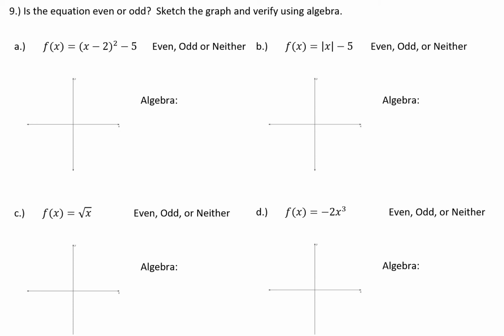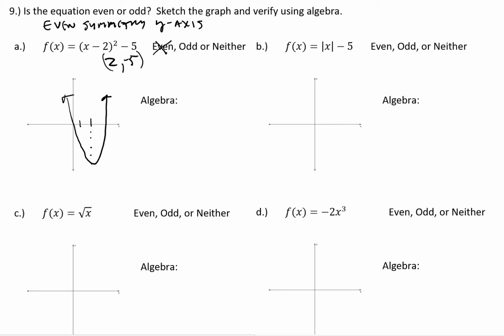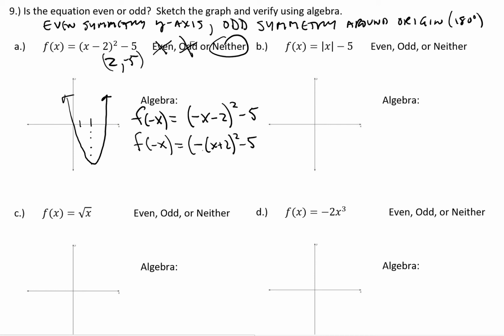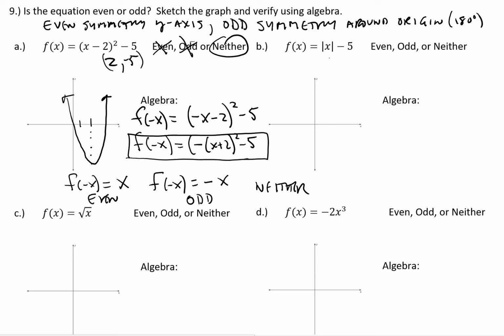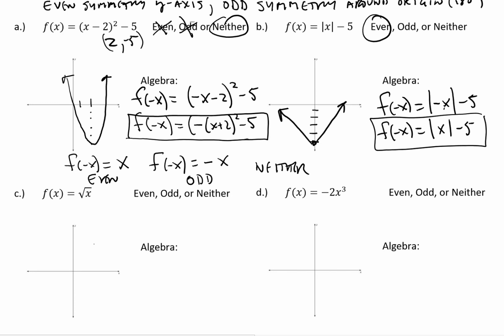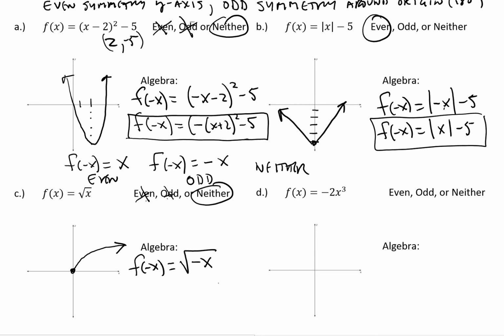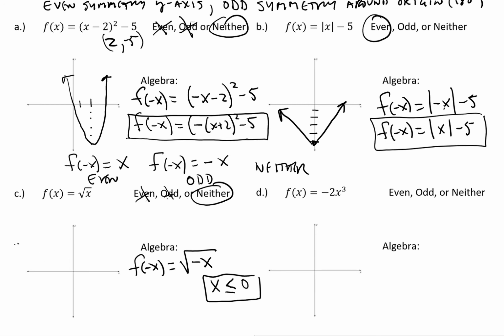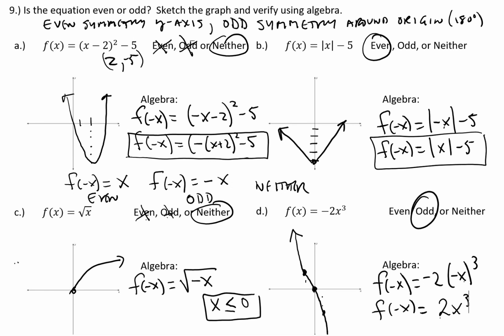TEST 5B 9